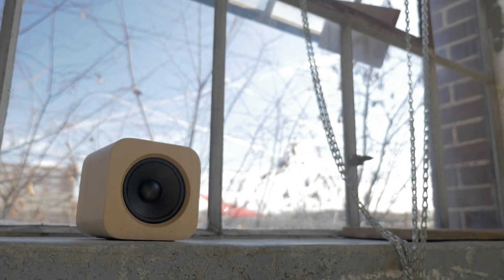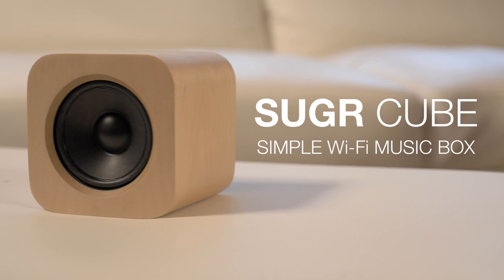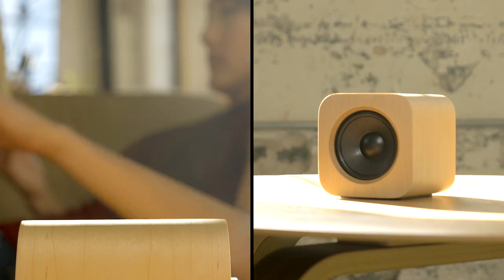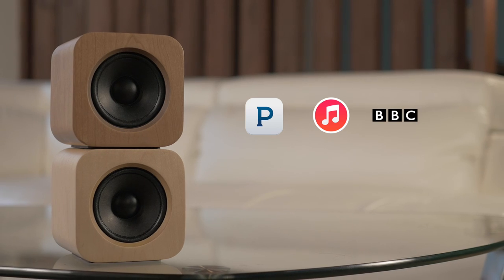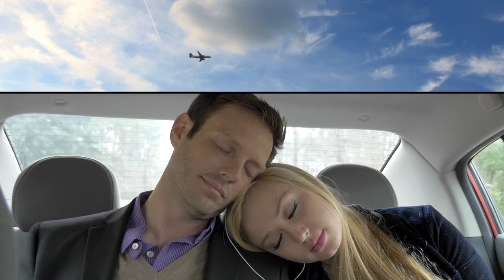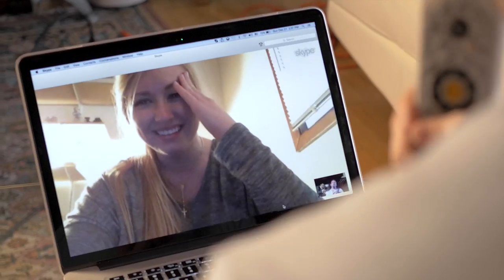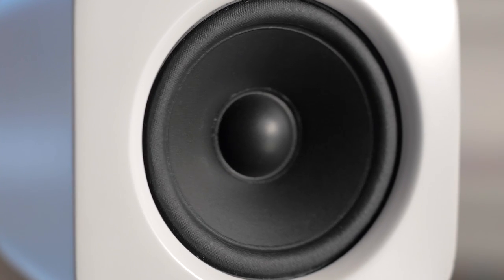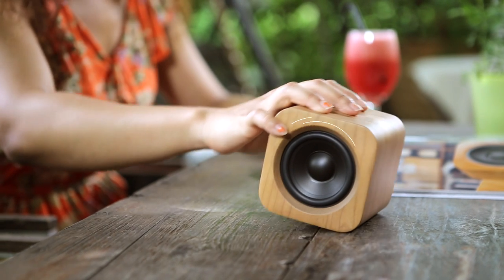Sugr Cube introduction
Sugr Cube is a Wi-Fi streaming speaker with touch & motion control. It is designed to directly stream & share music with friends without smartphones.